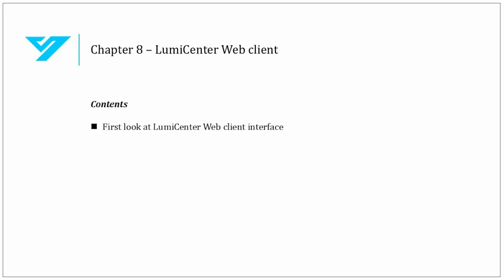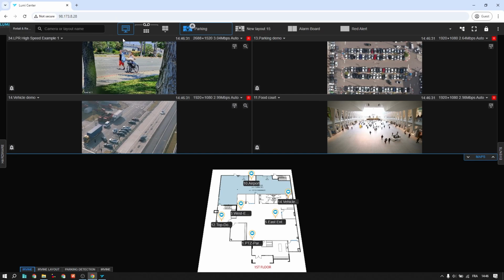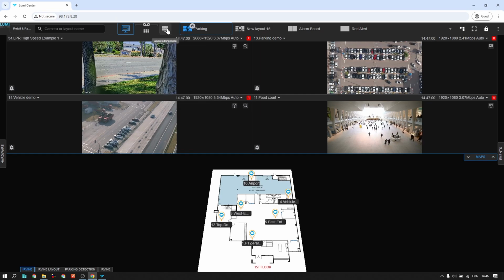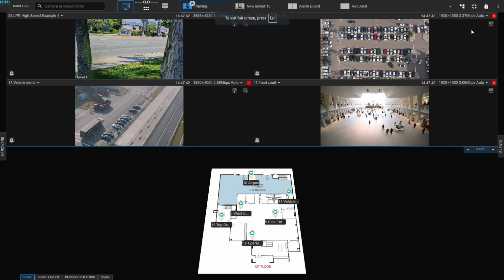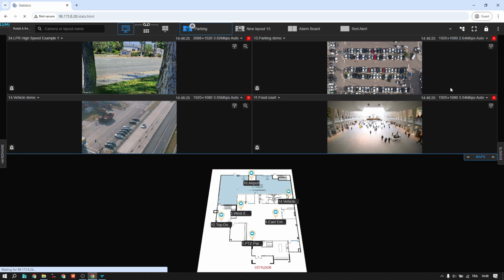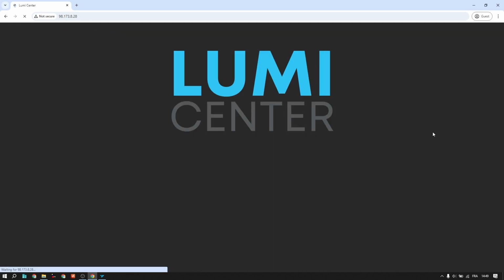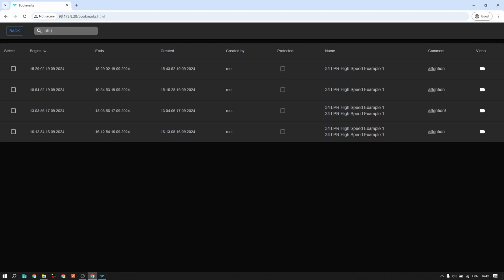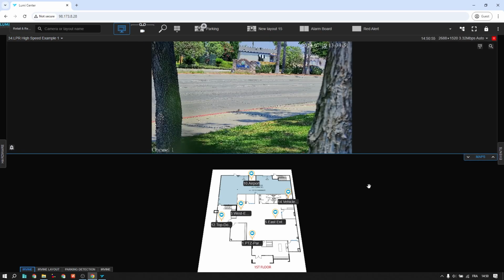8.2 - First Look at LumiCenter Web Client Interface